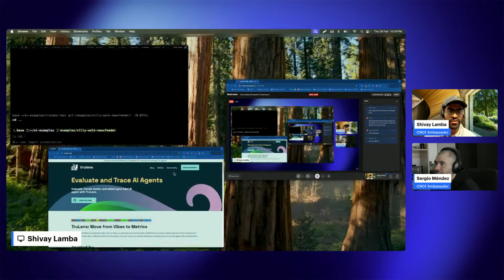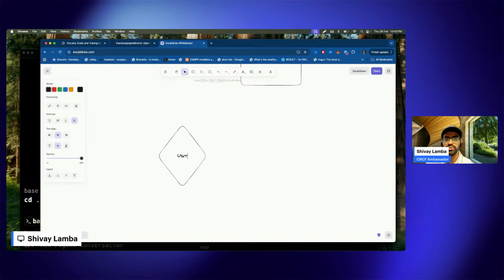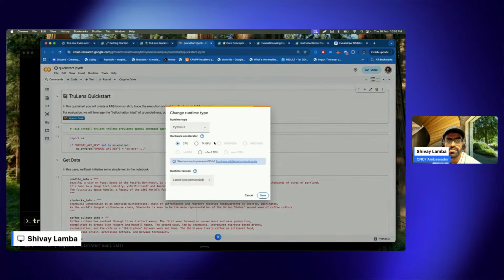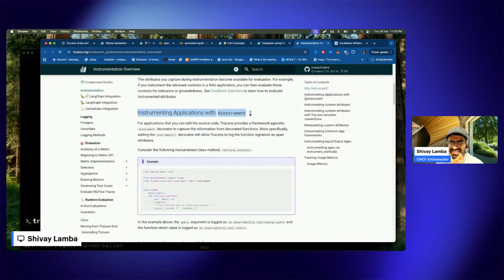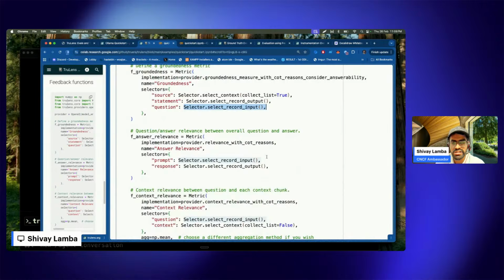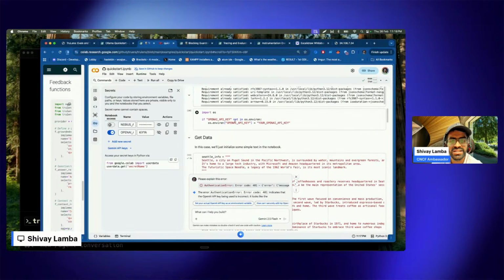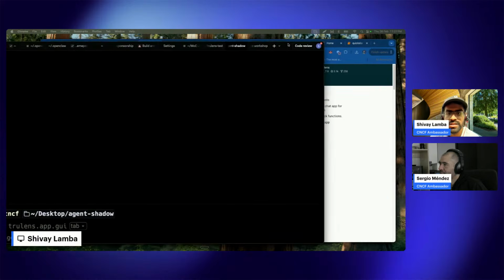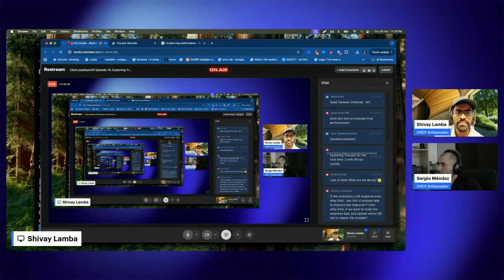ChatLoopBackOff Episode 75: Exploring Trulens with Shivay Lamba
Join us LIVE as CNCF Ambassador Shivay Lamba explores TruLens for the very first time on ChatLoopBackOff!

TruLens is an open source observability and evaluation framework designed to help teams understand, test, and improve Large Language Model (LLM) applications. As AI-powered systems become a core part of modern cloud-native platforms, TruLens provides critical insights into model behavior, quality, and trustworthiness—helping developers move beyond “black box” AI.

In this episode, Shivay will take a hands-on look at how TruLens works. Expect live experimentation, and an honest first look at where TruLens fits within the growing AI and cloud native ecosystem.

If you’re curious about LLM observability, responsible AI, or how open source communities are tackling AI evaluation challenges, this session is for you. Bring your questions, share your experiences, and learn alongside us as we explore TruLens together—live.